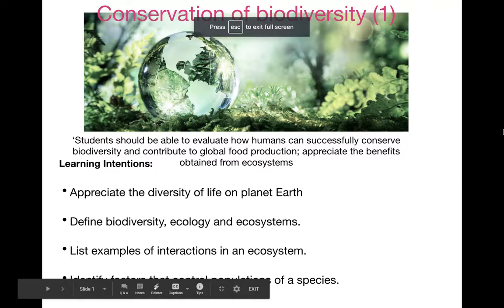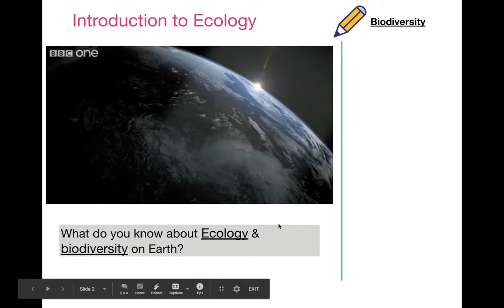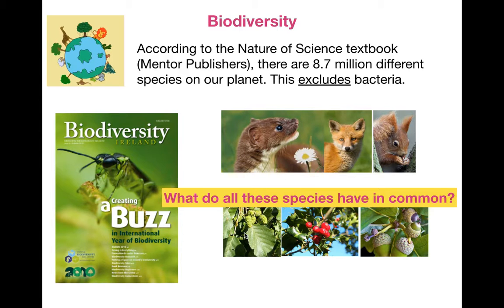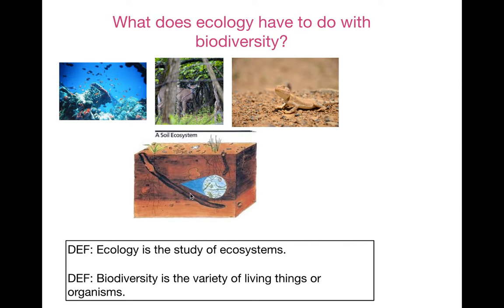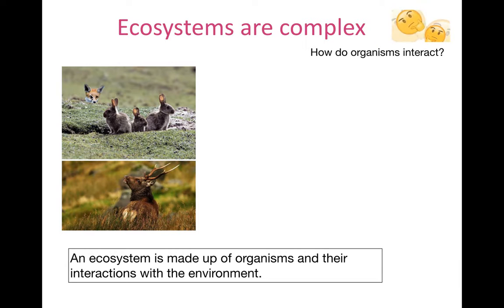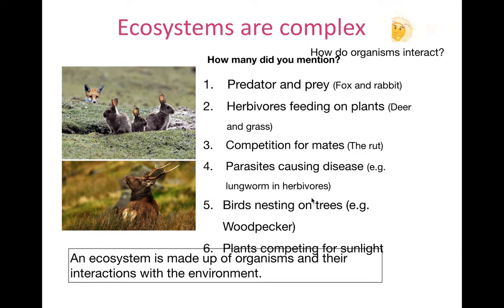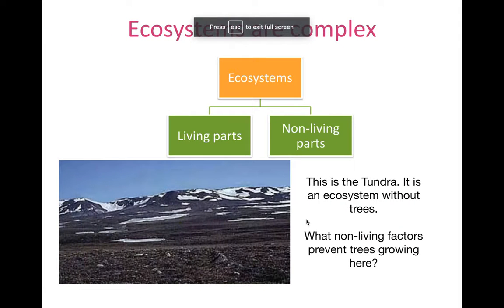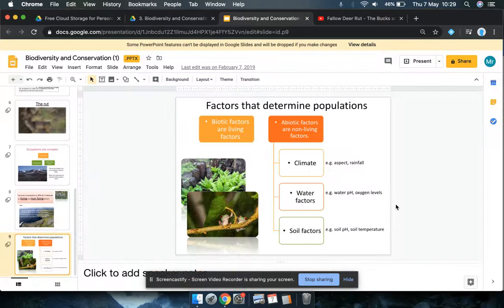Ecology: Biodiversity and conservation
Biodiversity and Conservation lesson 1